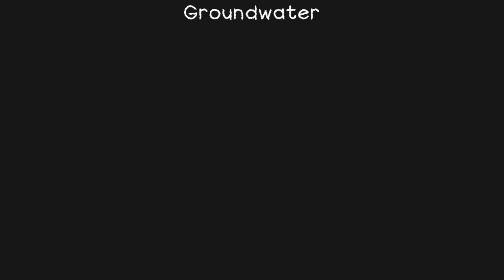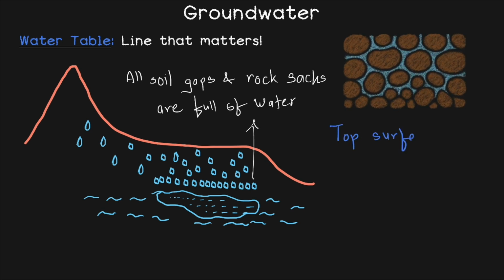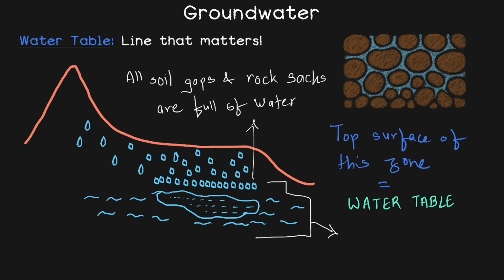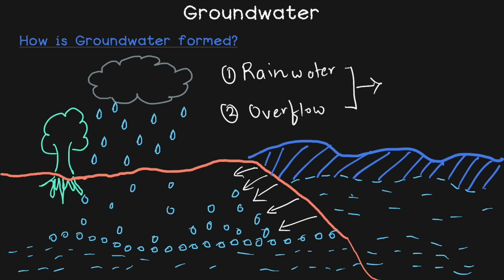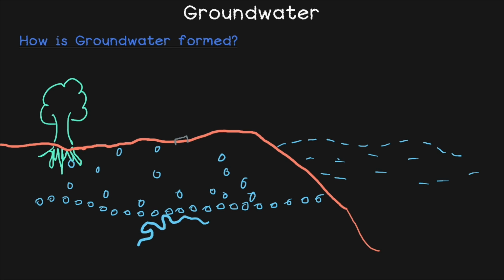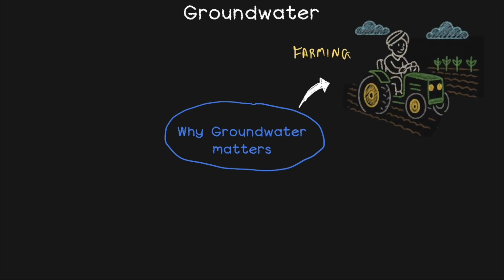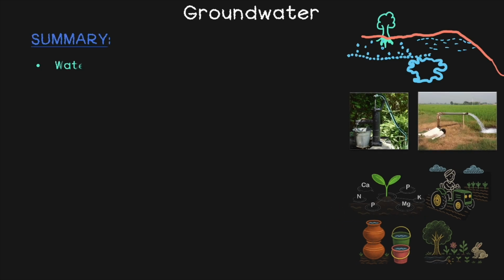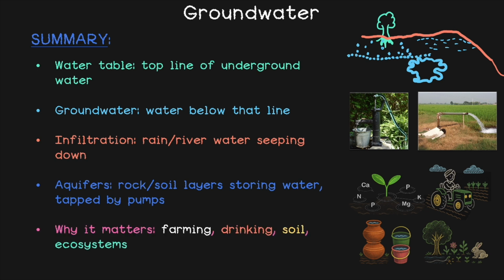Groundwater | Water | Grade 7 | Science | Khan Academy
Description:
Learn about Groundwater in this Grade 7 Karnataka SCERT Science lesson!
We explain the water table, infiltration, aquifers, and how tube wells & hand pumps bring water to us. Understand why groundwater is vital for farming, soil, drinking water, and ecosystems. Perfect for students, teachers, and exam prep. Don’t miss the next video on Depletion of Water!

Timestamps:
00:00 - Introduction
00:21 - Understanding "water table" and "Groundwater"
01:06 - Formation and recharge of grounwater through "infiltration"
01:57 - Aquifers
02:30 - Why Groundwater matters?
03:19 - Summary

Created by
Yajurva Joshi